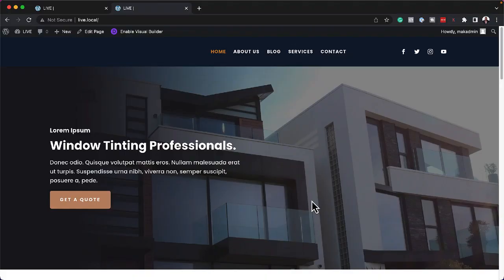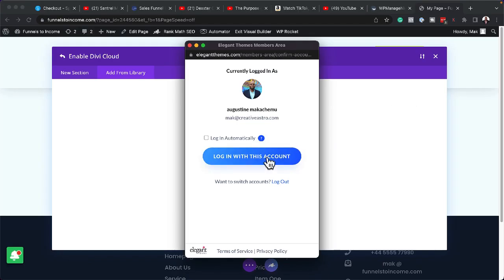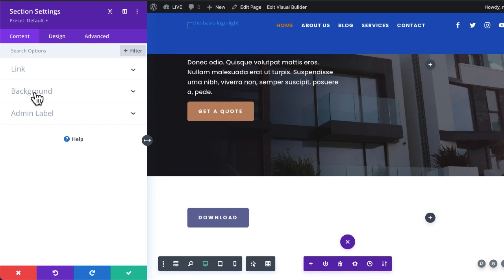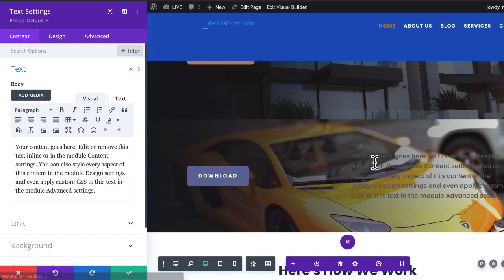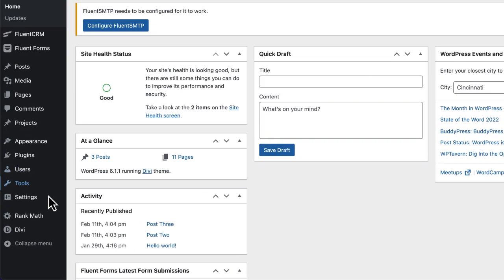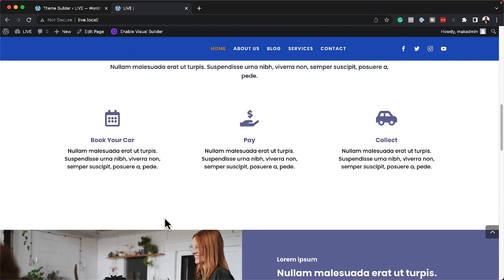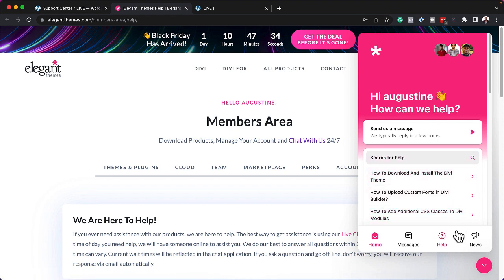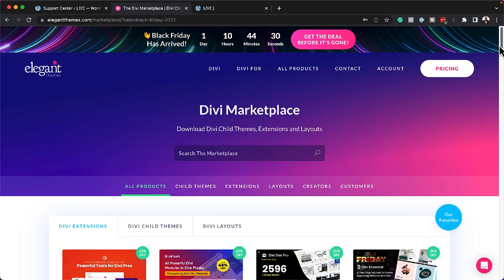5 Reasons Why Divi Is Awesome.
(Includes